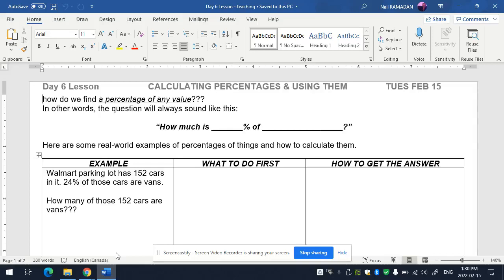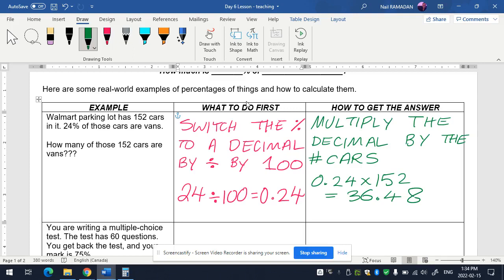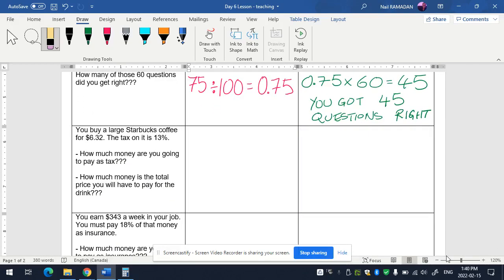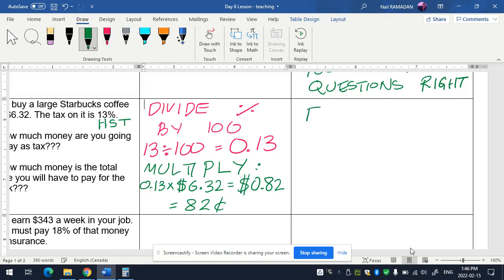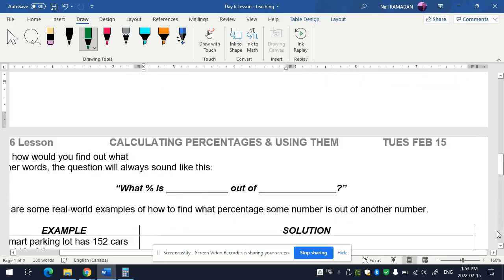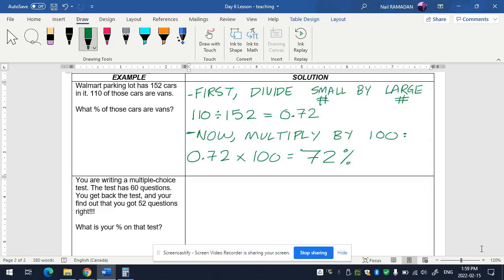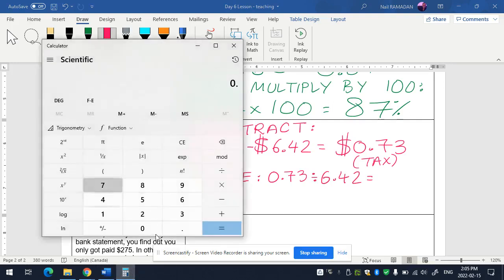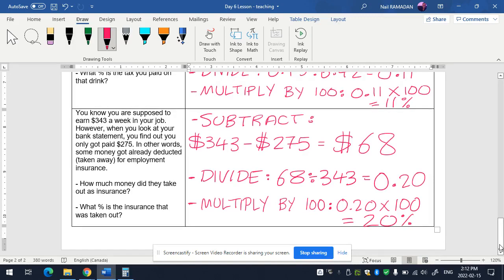Day 6 Lesson - calculating & using %